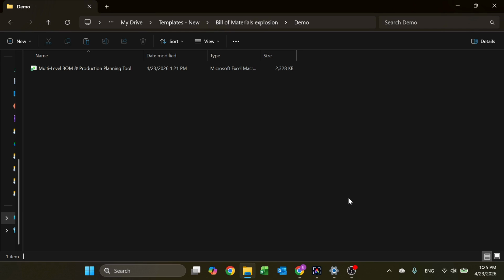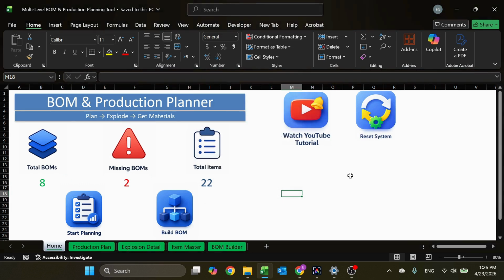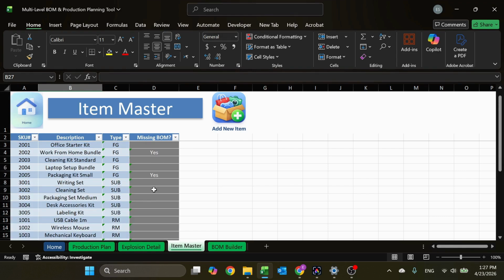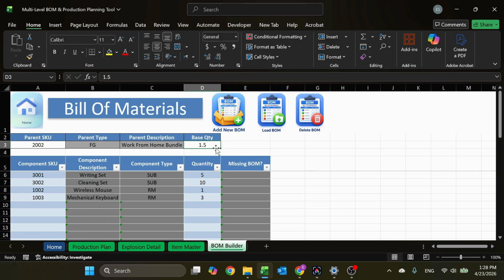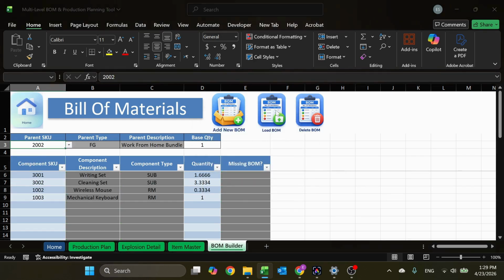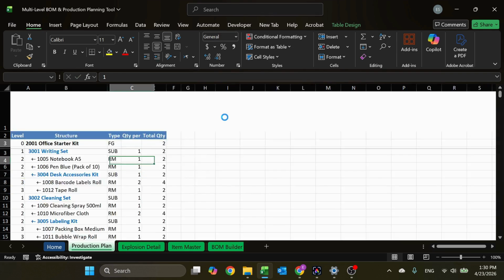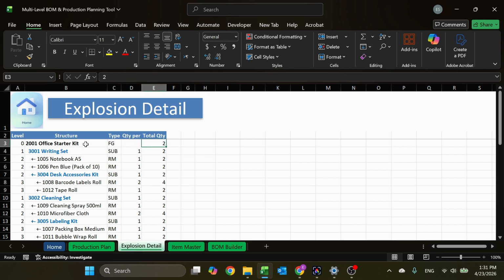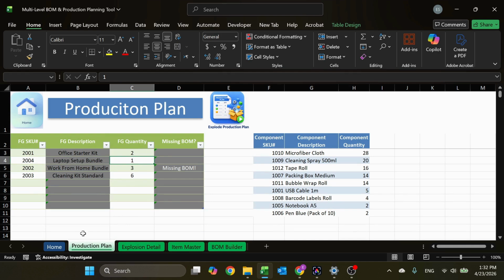Excel BOM Tool That Handles Multi-Level Structures (No ERP Needed)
📌 Most Excel BOM tools fail at one thing:

👉 Multi-level BOMs
They show one level…
but real products go deeper:
FG → SUB → SUB → RM

That’s where mistakes happen.
This Excel BOM & Production Planning tool solves that.
In this video, I’ll show you how to:

✅ Build a production plan
✅ Automatically explode multi-level BOM structures
✅ See full material requirements across all levels
✅ Identify missing BOMs instantly
✅ Generate a clean material list for purchasing

🎯 Perfect for:

*Small manufacturers
*Operations managers
*Supply chain planners
*Excel users without ERP

👍 Like if you’ve ever missed materials because of BOM issues